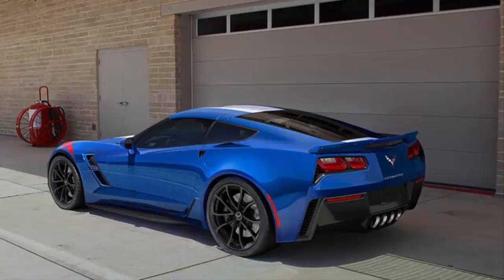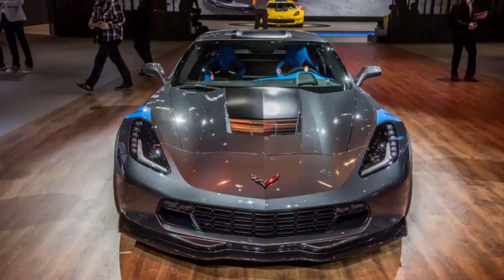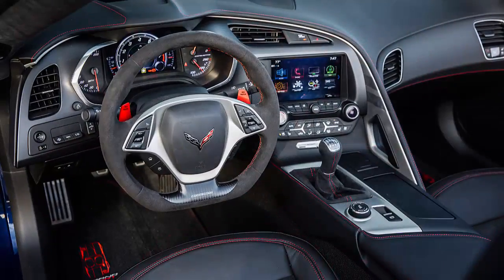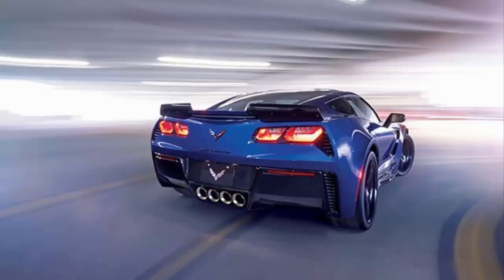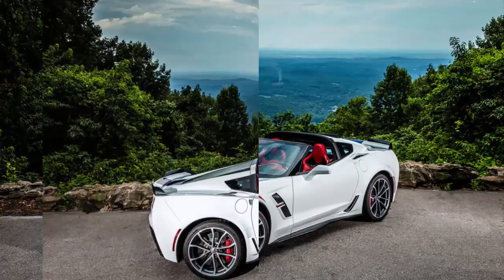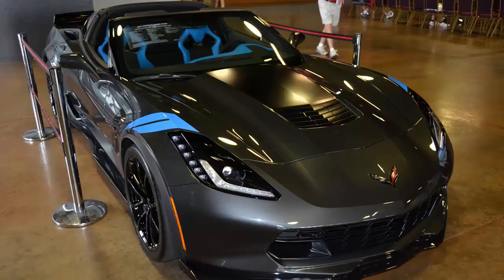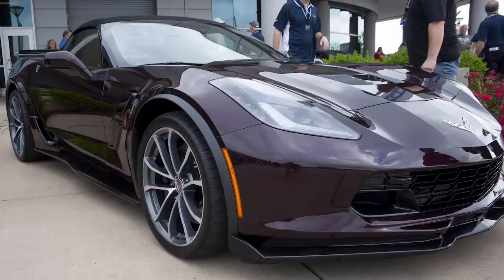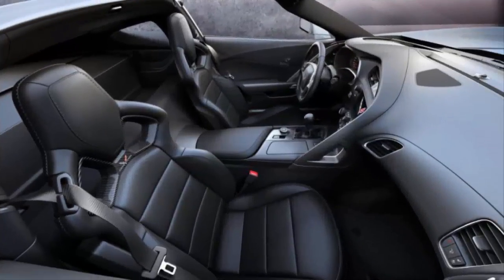2017 Chevrolet Corvette Grand Sport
The Corvette Grand Sport Returns
The latest member of the Corvette lineup, the 2017 Grand Sport carries on the racing spirit of the original 1963 model, combining the power of the legendary LT1 6.2L engine with a lightweight, race-bred chassis and aerodynamics package to provide incredible grip and handling. Composed and Confident Control
The 2017 Grand Sport features a 6.2L LT1 V8 engine, capable of 460 horsepower and 465 lb.-ft. of torque. The compact design lowers the hoodline, providing optimal weight balance. A dry-sump oil system delivers oil flow through the most extreme cornering, helping Grand Sport deliver a consistently high level of performance. Z07: A Racing Heritage
Grand Sport is the latest member of one of the most storied performance families in the world. From the road prowess of Stingray to the track-dominant Z06, there’s a Corvette for just about any driver. And Grand Sport with the available Z07 Performance Package takes driving to a whole new level, with 1.2g of cornering capability.
•  Unique suspension tuning and
   BREMBO® 15.5"/15.3"
   carbon-ceramic brake rotors are
   included with the Z07 Package
•  Z07 Package includes Michelin® Pilot®
   Sport Cup 2 ZP summer-only tires. Performance Data Recorder
The available Chevrolet Performance Data Recorder logs video of your driving sessions, along with real-time performance data, onto an SD memory card so you can analyze your technique and improve your driving abilities. And when someone else is driving the car, Valet mode can capture video and data for additional peace of mind. A Mode for Every Road.
With the turn of a dial, everything changes. Five distinct, selectable driver modes electronically calibrate up to 12 performance variables to customize your Grand Sport for any road. A Pure Expression of Performance
Grand Sport combines signature Corvette DNA with ingenious engineering to create a stunning aerodynamic sports car with a wider body that includes sophisticated aerodynamic and cooling elements. With a variety of color options as well as unique striping and available fender hash marks with the available Heritage Package, you can truly make Grand Sport yours. Design Details
 •  Wider fenders accommodate wider
   wheels and tires for a confident,
   aggressive stance
•  Unique mesh grille and integrated
   Grand Sport-badged front fender
   inserts provide increased airflow. Aero
Nearly every exterior element of Grand Sport has been designed with an aerodynamic purpose, creating a potent driving machine that’s primed to perform, lap after lap. Lightweight architecture and Z06-style rear spoiler help reduce lift, while large, available carbon fiber rocker panels and rear spoiler further reduce weight and contribute to overall aerodynamics. An available Carbon Fiber Ground Effects Package takes this aero setup over the top, for the ultimate in design performance. Uniquely Corvette.
Available fall 2016, the limited production Collector Edition comes in all-new Watkins Glen Gray body color with Tension Blue fender hash marks. Inside, you’ll find a Collector Edition-exclusive Tension Blue leather-and-suede-wrapped interior with Blue accent stitching.
And the available Twilight Blue, Spice Red and Jet Black Suede design packages take Grand Sport to the next level of customization, design and performance. Grand Sport Convertible
The fully electronic convertible top can be lowered with the press of a button or remotely using the key fob — even while driving up to 30 mph — and hides beneath a body-colored tonneau cover. Since Grand Sport was designed from the start to be an open-top vehicle, you won’t sacrifice performance when the top goes down. Corvette Connectivity
With available head-up display, connectivity, the latest Chevrolet MyLink† 8-inch diagonal touch-screen†, easy-to-use driver modes and an available class-exclusive Performance Data Recorder, this is the most technologically advanced Corvette to date. Safety
Grand Sport employs a host of available safety technologies to help keep you safe before, during and after a possible collision, including the available Head-Up Display that projects critical information onto your windshield so you can keep your eyes on the road.